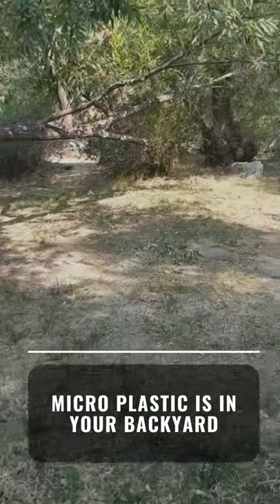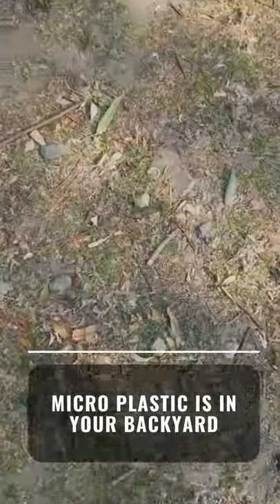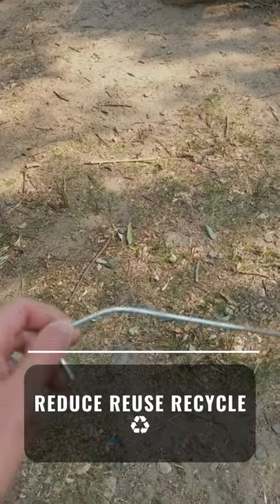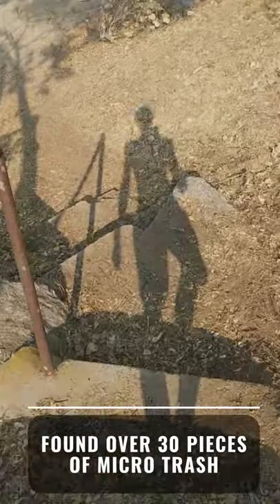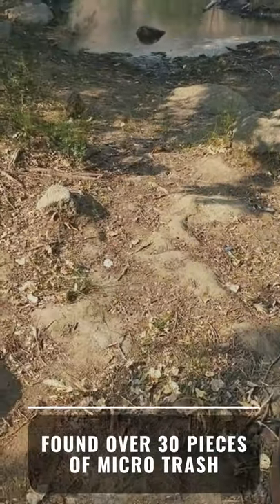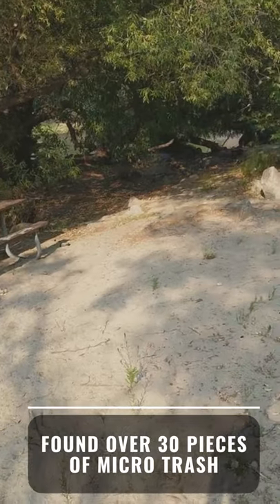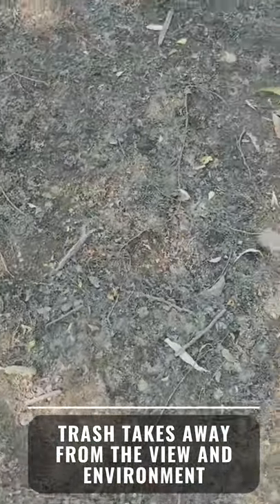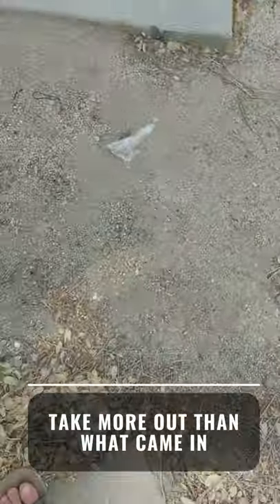Natural Dividends - Join The Missions!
Get involved with our Developing Plastic Free Habits & Negative Net Hiking missions! Tag us on at social media @naturaldividends reduceplasticsshare negativenethiking and share what you're doing in the Facebook group!